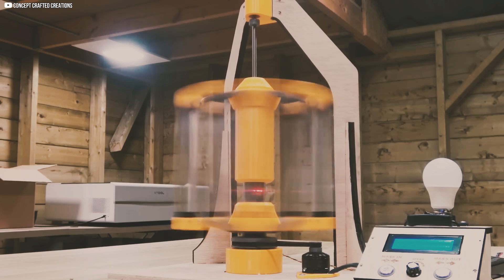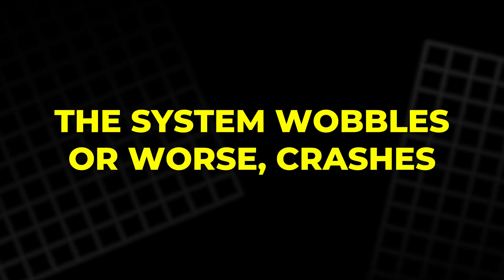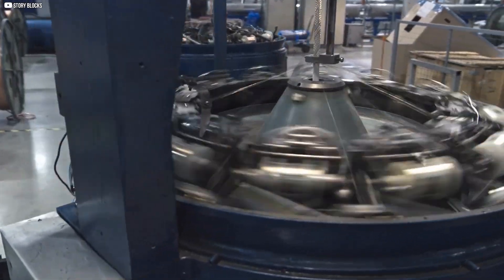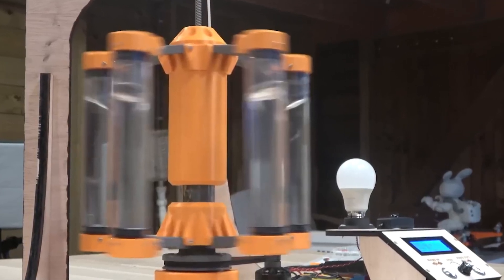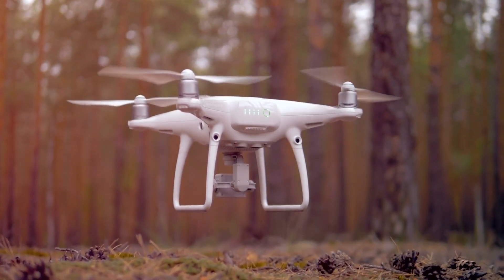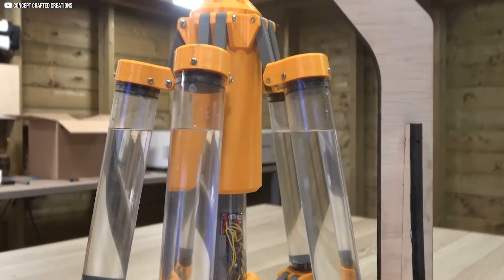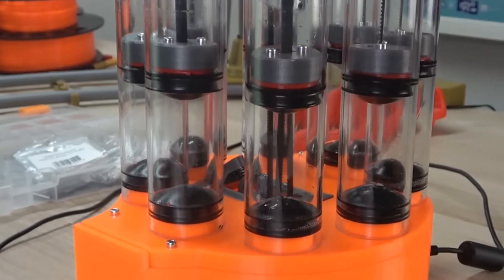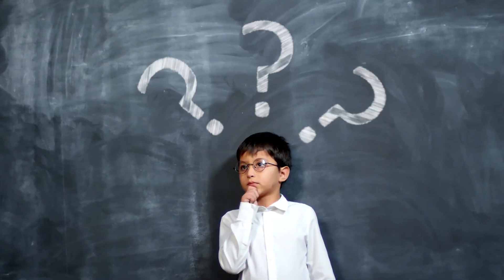This Spinning Water Device Could Change Energy Forever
This isn’t your typical battery. Instead of lithium or chemicals, it spins water to store and release energy on demand. Discover how this experimental flywheel could help stabilize the grid and make renewable energy more reliable. Could this strange device change how we power our homes? Watch to find out.